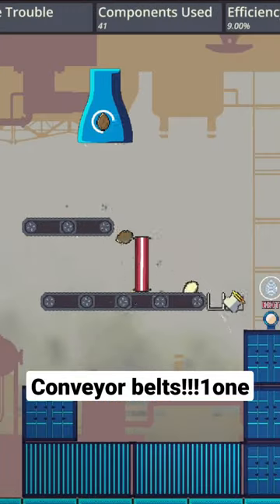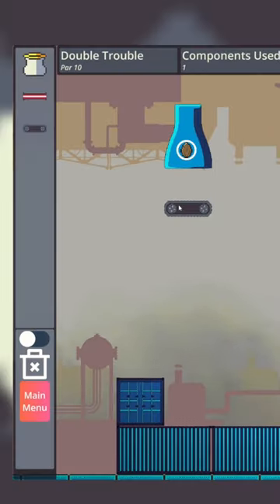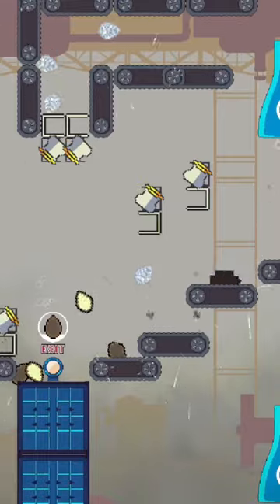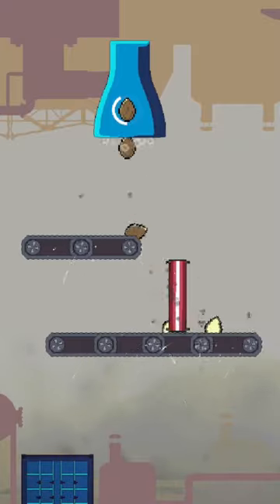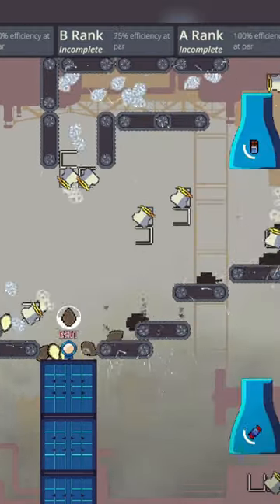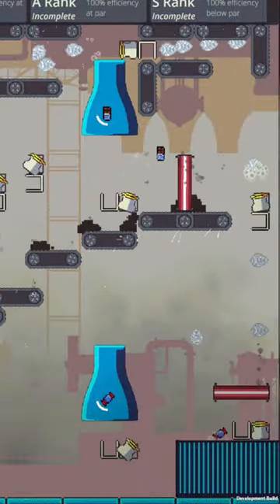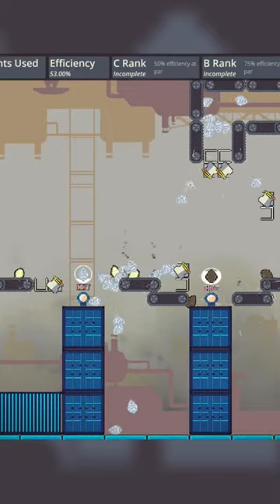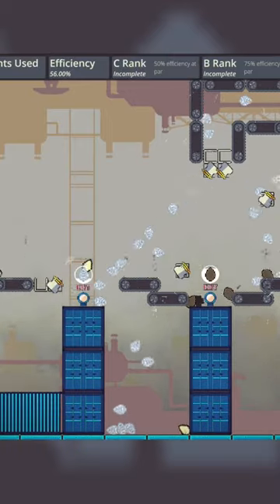Conveyor belt prototypes in our prototype chocolate factory game